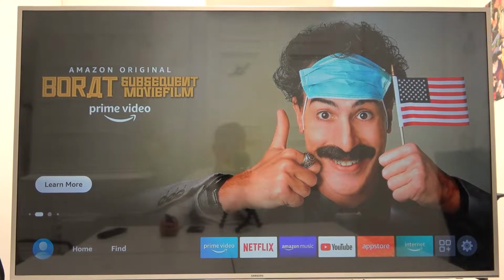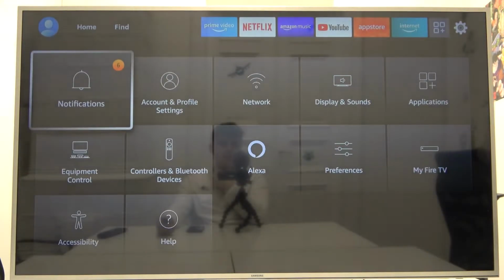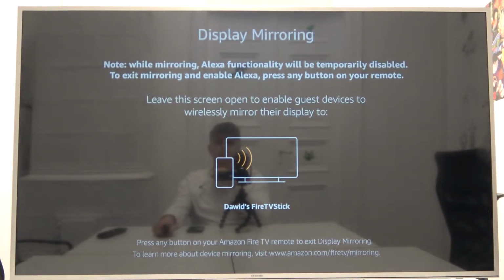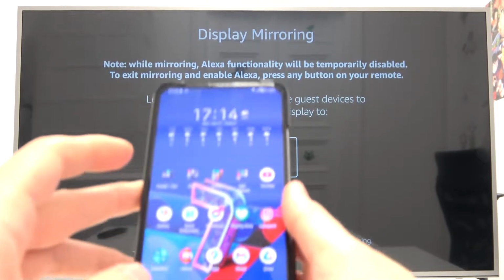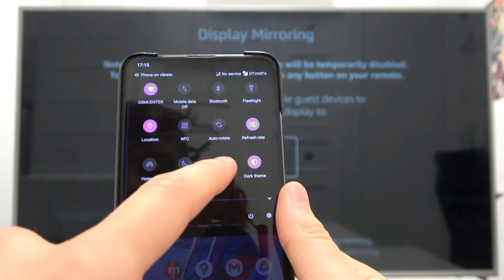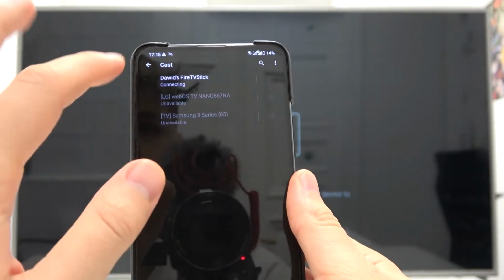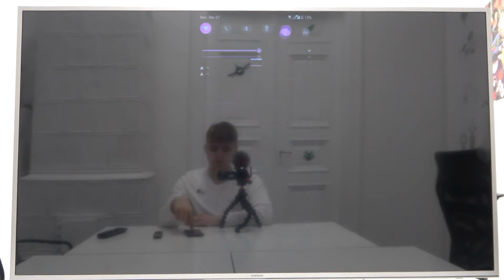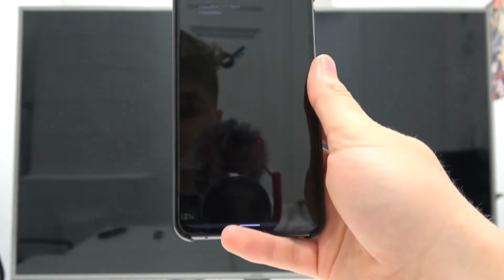How to Cast Phone Screen to AMAZON Fire TV 4K Stick - Cast Android to Amazon Fire TV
In this video, I will show you how to cast your screen from your Android Smartphone to the AMAZON Fire TV 4K Stick. You will see how to easily clone a smartphone screen and show it on your v with AMAZON Fire TV 4K Stick mounted. This will let you seemingly cast your smartphone screen to the AMAZON Fire TV 4K Stick.
How to cast phone screen using AMAZON Fire TV 4K Stick? How to clone smartphone screen with AMAZON Fire TV 4K Stick?